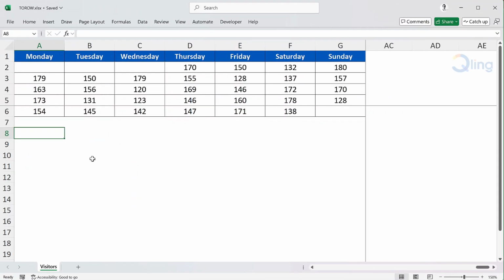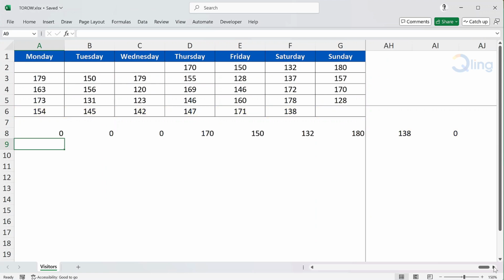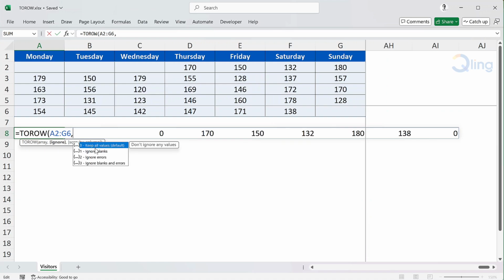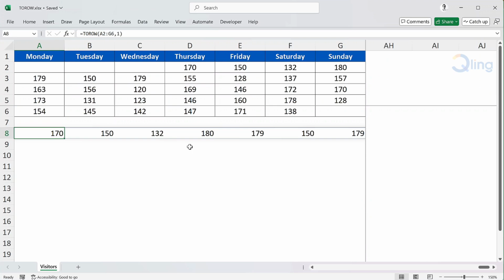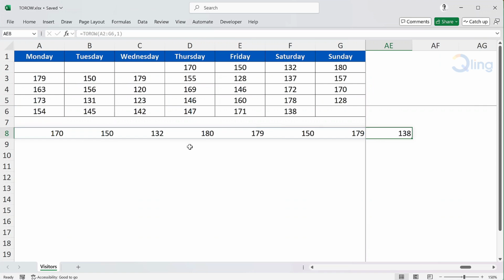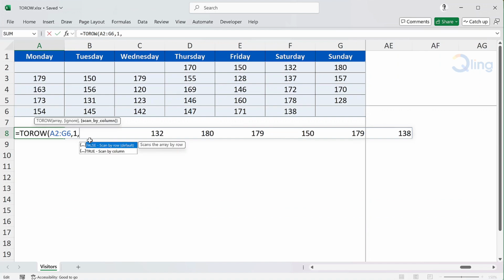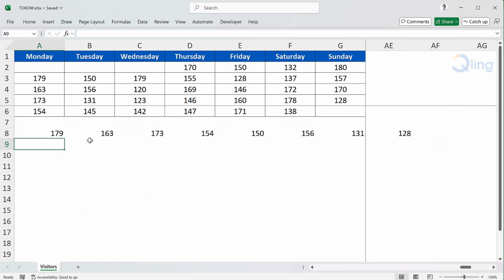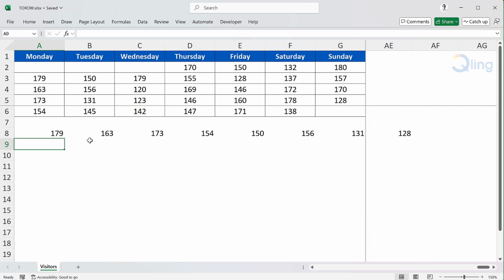Table to Row in a Click? Try TOROW Function in Excel 365!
You can convert table data into a column using the TOROW function in Excel. By leveraging the TOROW function, you can quickly transform your tabular data into a more manageable format.

The TOROW function helps you convert the data into a row. This helps you apply formulas easily.

The syntax for the TOROW function is straightforward, and with a little practice, you'll be converting table data like a pro.

In this video, we look at not only the fundamentals but also how to solve commonly occurring problems with the TOROW function.

How to convert table data into a column using the TOCOL function?